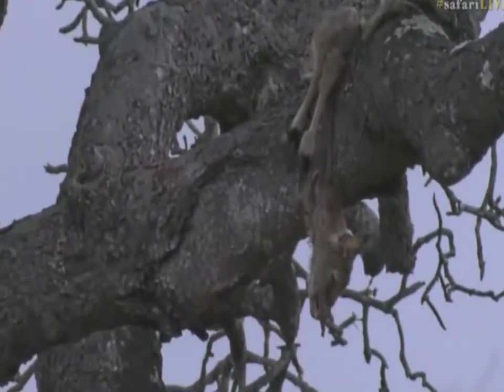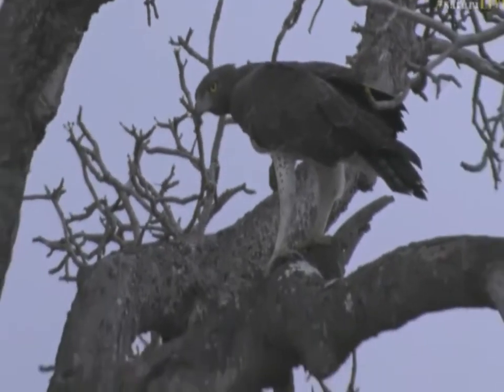Sept 28, 2017 - Sunset - Eagle on a dead Duiker in the tree hmmm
Sept 28, 2017 - Sunset - Eagle on a dead Duiker in the tree  hmmm  Could this be the same carcass that was a Leopard kill from a previous drive? (My thoughts only here)